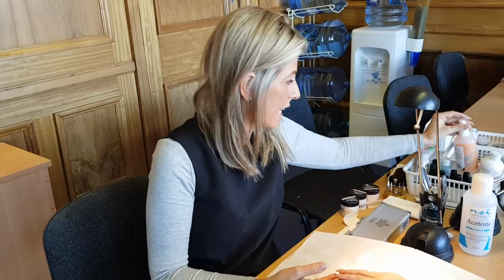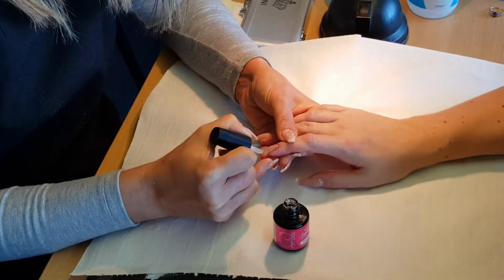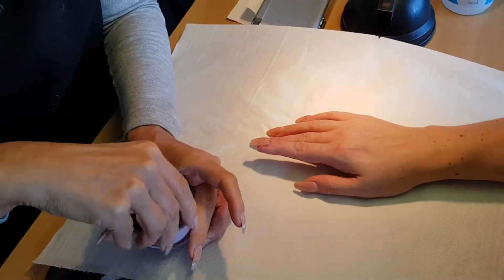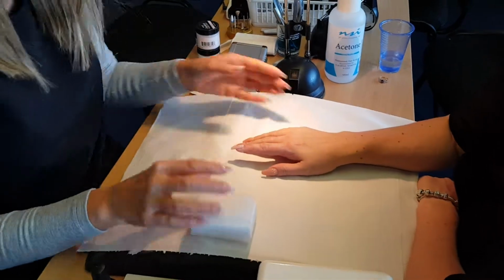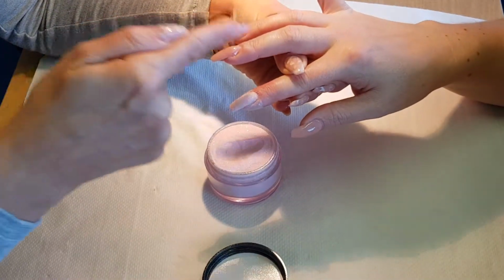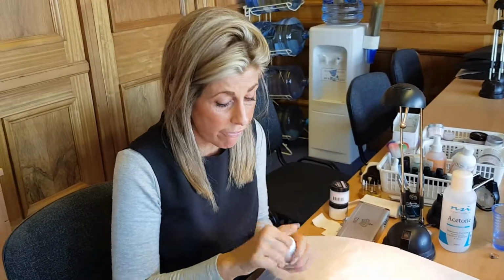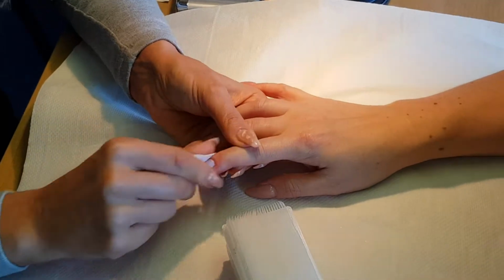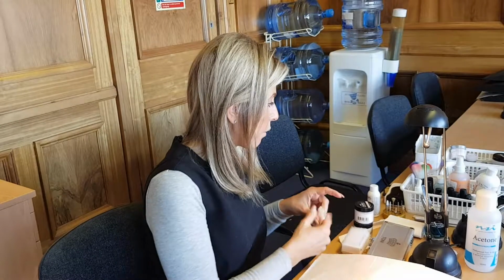Simplicite PolyDip System demo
NSI Scotland  educator Toni demonstrating our PolyDip system.